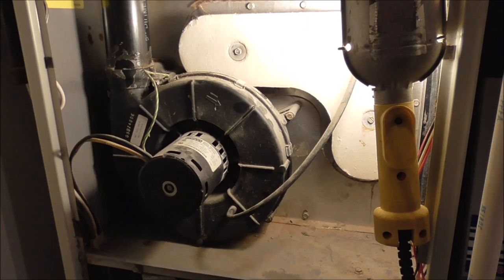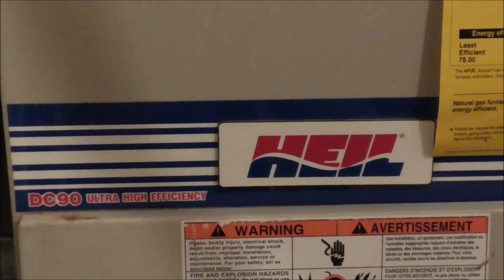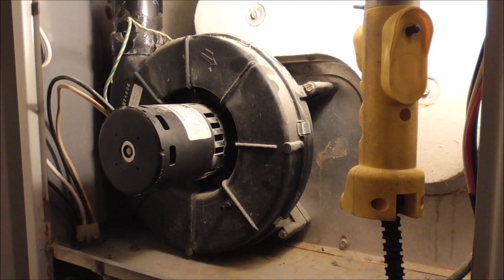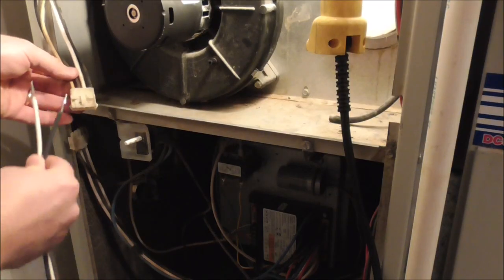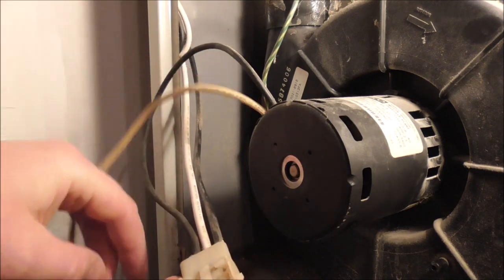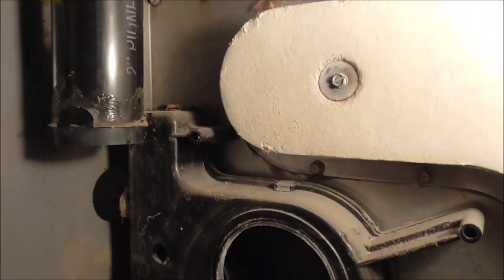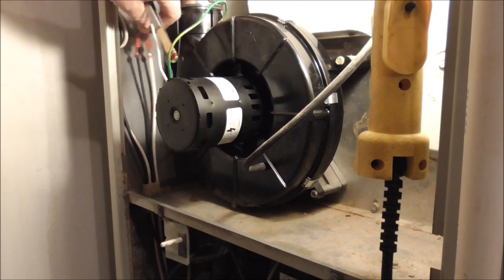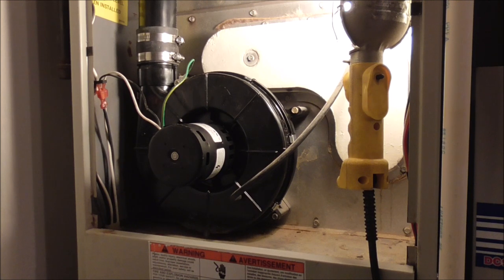DIY Inducer Motor Replacement A170 Fasco on Heil Furnace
How to replace a draft inducer blower motor on a Heil DC90 Gas Furnace.
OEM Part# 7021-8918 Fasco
Replacement Part# A170 Fasco